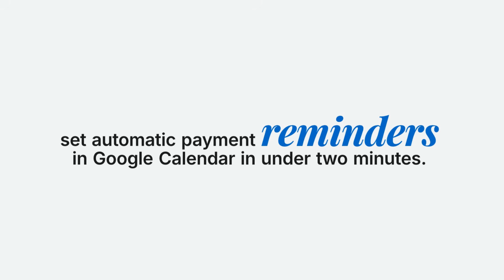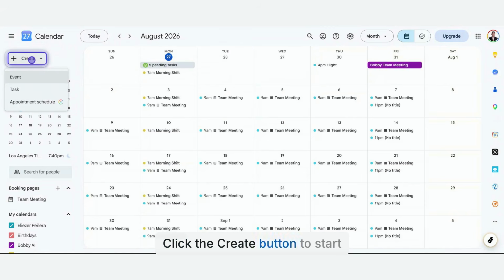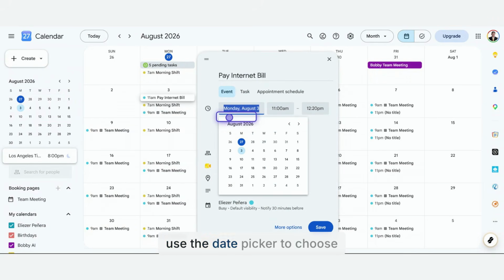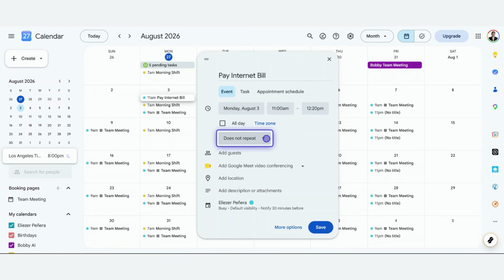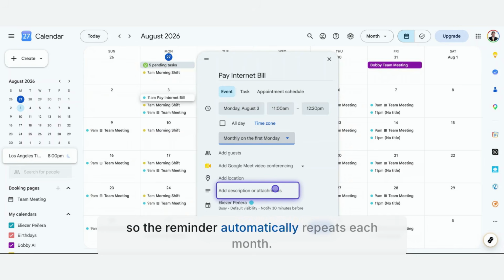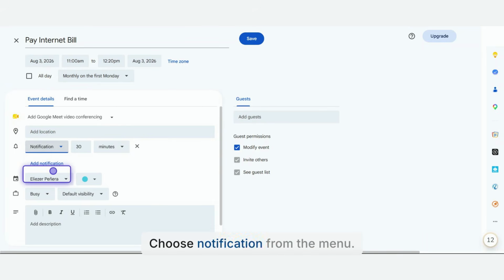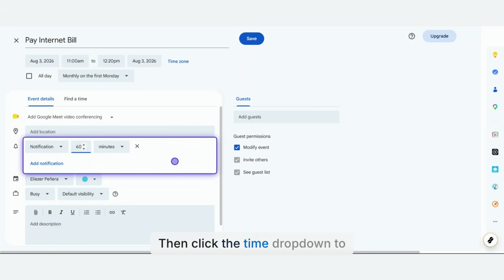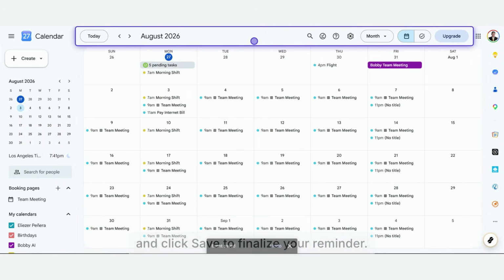How to Set a Payment Reminder in Google Calendar (Easy Guide)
In this video, we discuss how to set a payment reminder in Google Calendar to avoid late fees. Learn to create and configure recurring payment reminders, add notifications, and customize event details. Whether you need a monthly bill reminder or a one-time alert, this guide covers setting up payment reminders in Google Calendar step by step.

00:00 Introduction
00:10 Setting Up the Event
00:21 Click Create and Choose Event
00:35 Selecting the Payment Date
00:51 Setting the Time and Repeat
01:13 Opening More Options
01:27 Configuring Notifications
01:48 Adding Payment Description